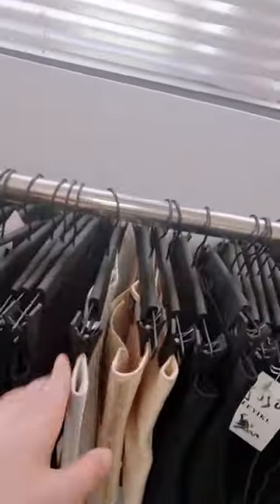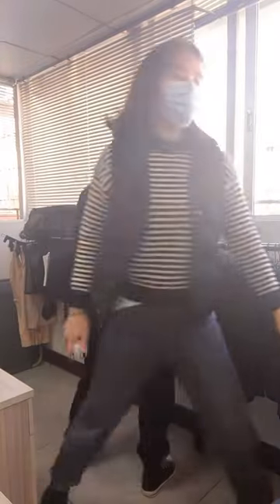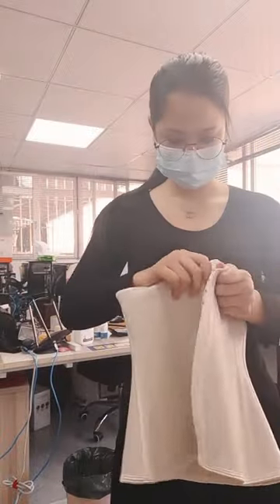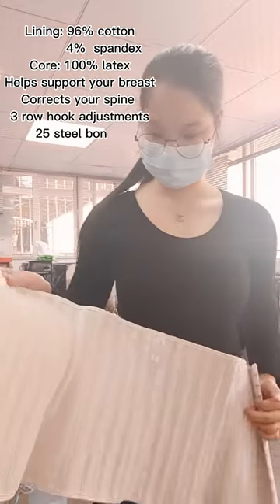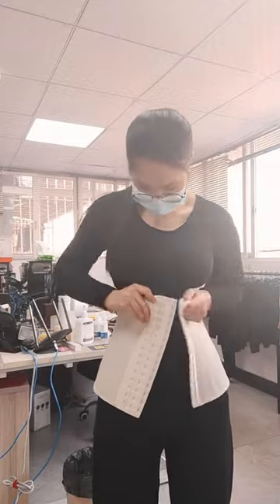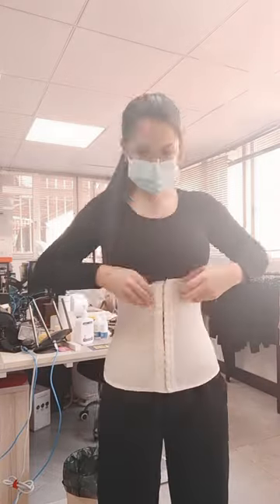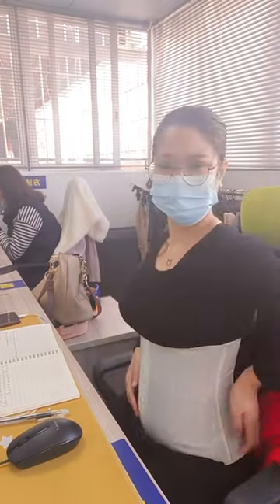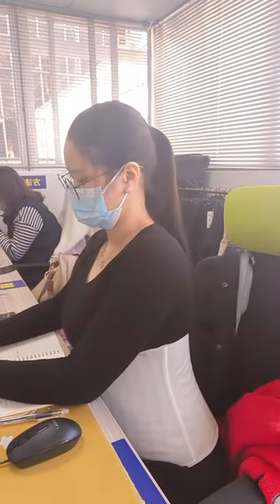How can a waist trainer help you and what are the benefits of it?